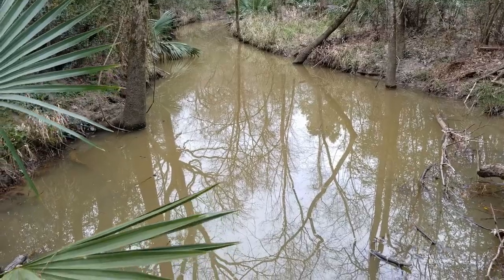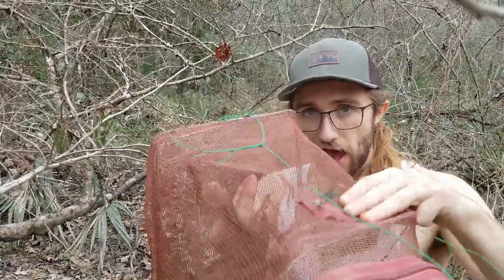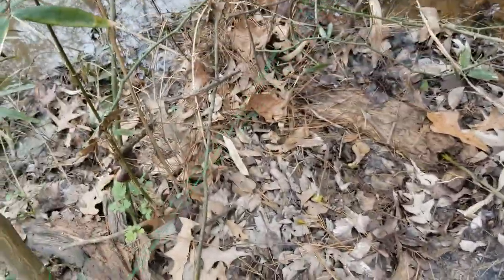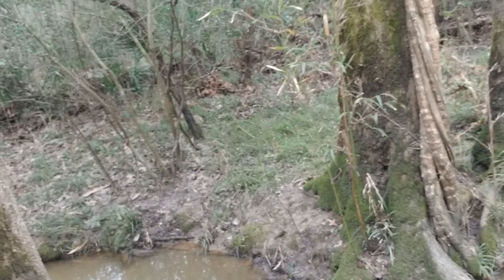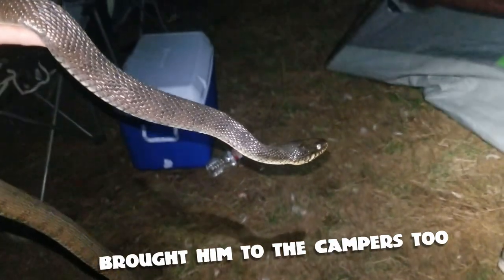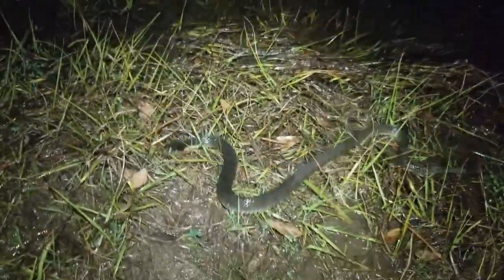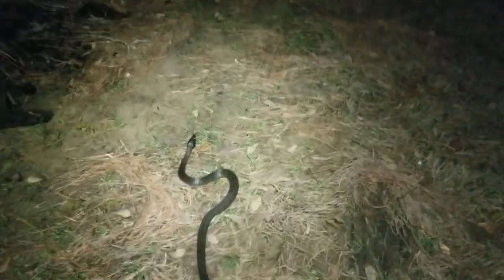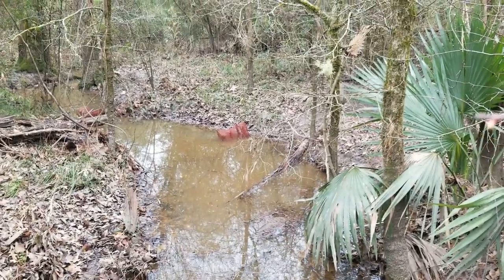Field Biologist Goes Herping in East Texas: Falls in Love with Water Snake?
Howdy! My name is Dillon Jones, otherwise known as the Contemporary Conservationist. I am a field biologist who primarily studies the ecology of reptiles and amphibians, also known as Herpetology! A couple of weeks ago I went out to East Texas for a camping trip and to herp a little. The weather was still pretty cold, but all in all, I found a fair number of herps!

I also made some friends with my camping neighbors and had some fun hanging out with them when I wasn't herping. Through the night I brought them a couple of herps and even took them out night herping! Including people around you, even absolute strangers is an awesome way to educate and get people thinking about nature! Even if they are still a little scared of snakes, they may have gained a greater appreciation for our wild cousins!

Follow me and my adventures in research!

I also make educational videos! Have a topic you want me to cover? I can put together anything about field biology, ecology, conservation, herpetology, or most nature-related content!

What's my next project?

In early March I am heading back down to Belize to continue some research on tropical herpetofauna. Mud Turtle Telemetry,  Tree Frog Life History Traits, Camera Trapping, Bat Netting etc. etc.

Want to know more about where I do my research? to see the research station I'll be at. Come visit me this summer if you're down for a tropical vacation!